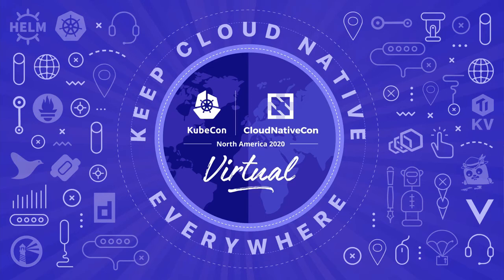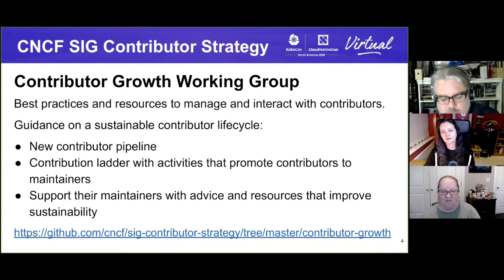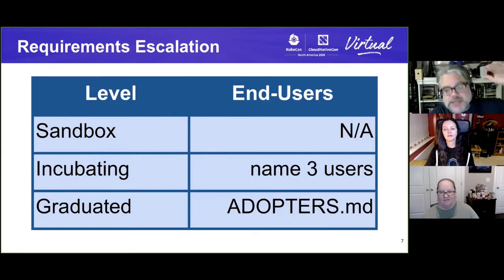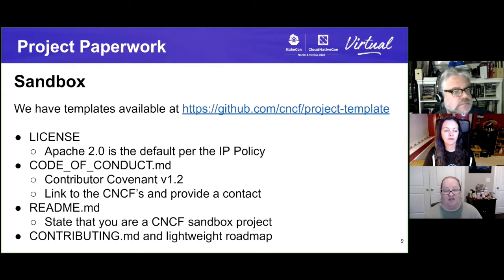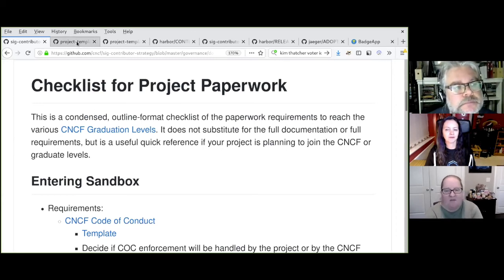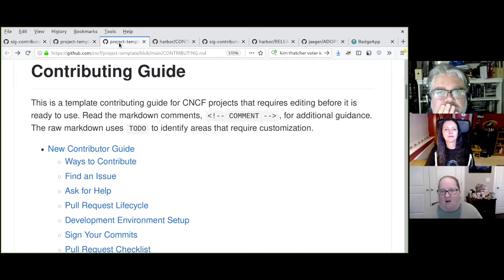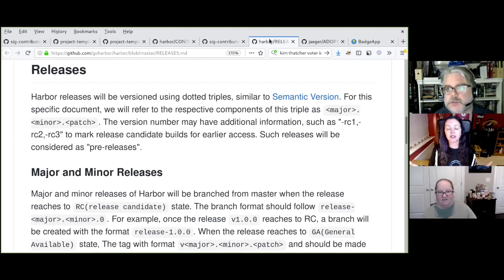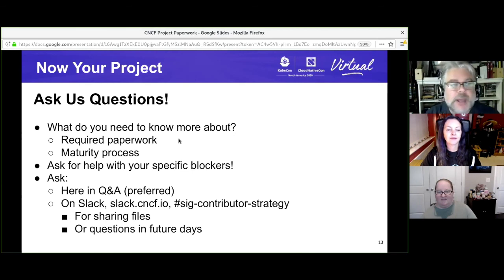CNCF Project Paperwork Working Session - Josh Berkus, Red Hat, Carolyn Van Slyck & Dawn Foster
CNCF Project Paperwork Working Session - Josh Berkus, Red Hat, Carolyn Van Slyck, Microsoft & Dawn Foster, VMware

At each stage from Sandbox to Graduated, you’ll need to add community and process documentation – and there’s even more that’s good to have even if it’s not required. Let us help you create this “project paperwork” now instead of waiting for a deadline. With just a little planning, it doesn’t need to overwhelm you. SIG Contributor Strategy will walk you through required and desired community docs, how to use the new template repo, and which docs you need at which level. We’ll also be on hand to answer your questions and provide 1-on-1 help and editorial support. You can get your project ready, and we’ll show you how.